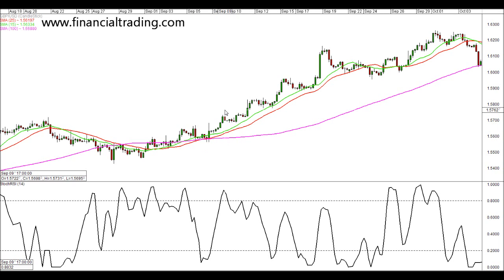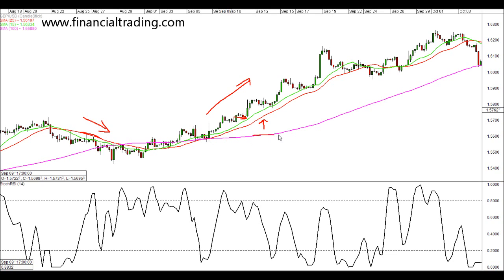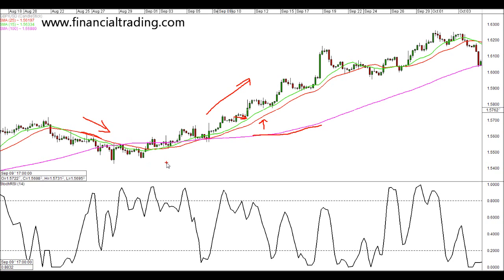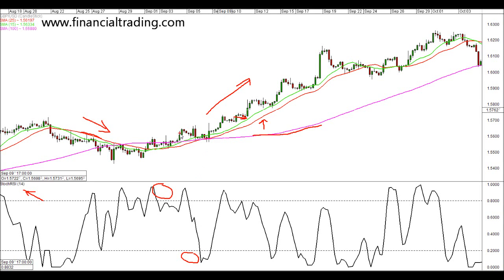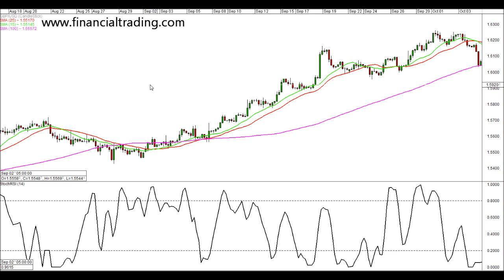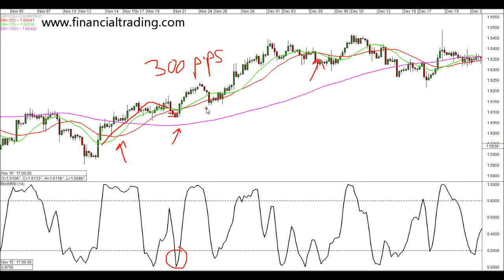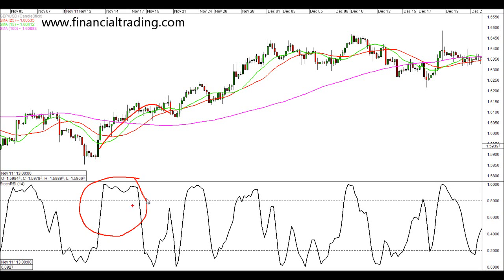How to Build a Trading Strategy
How to Build a Trading Strategy The video shows how you may build up a trading strategy, using several different indications to provide confirmation. You should never trade on the basis of one signal or indication only, but make sure that other factors give verification that the trade is a likely winner.

In this case, the trading signal was taken as a moving average crossover, that is two moving averages are plotted on the chart, and the signal to trade or to exit the trade is when one crosses the other. For the example shown, the moving averages were SMA (15) and SMA (25), and the number of periods used can be experimented with to try and improve the performance. When the shorter moving average, which is faster and nearer the price, crosses above the longer moving average, that can be taken as a signal to open a long position, provided all other confirmations are in place.

The confirmations chosen include a long-term moving average, this time SMA (100). You could take this as an indication of the trend, only taking long positions when it was sloping upwards and short positions when sloping downwards. It was used a different way in the example, simply saying the price must be above it if a long position is being considered, and below it for a short position.

An indicator was added below the chart, to show whether the market sentiment was overbought or oversold. In this case it was a stochastic (14) indicator, although many others can be used in a similar way. No long position would be opened unless the indicator showed oversold, below 20%. Similarly, a short position required the indicator to be above 80% signifying overbought, and therefore possibly ready for the price to fall.

After this, the chart was scanned for moving average crossovers, and the position relative to the long-term moving average and the indicator was checked. If all three coincided, the trade was considered taken as soon as there was a candlestick pattern in final confirmation. The candlestick pattern would be an engulfing pattern, or a pin bar (long wick) pattern. The trade was closed as soon as the moving average crossover reversed -- of course, that also means that you could start looking for confirmation of a short trade position.

In the video, the chart was looked at and many opportunities highlighted. This includes short opportunities, which of course required the factors to be considered in the opposite direction. When you are developing a trading strategy, this would be a good starting point even though the actual values used have not been verified or optimized.
To verify the values and the general strategy, you can either go through a historic chart such as in the video, or if applicable you can program a computer to look at several years' worth of price charts, picking out the features that you have selected, and "back testing" to see whether and how much profit would have been made in the past.
Even once a system is back tested, there is no guarantee that it will make money in the future. However, it is generally expected that a successful back test will lead to a successful trading strategy, particularly in view of Dow's assertion that "history repeats itself", which is demonstrated every day by successful traders.